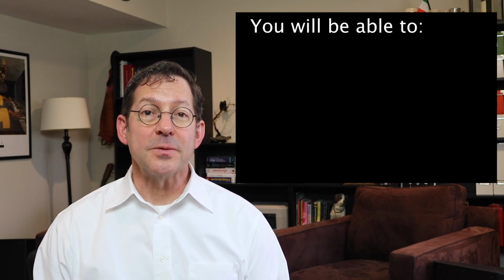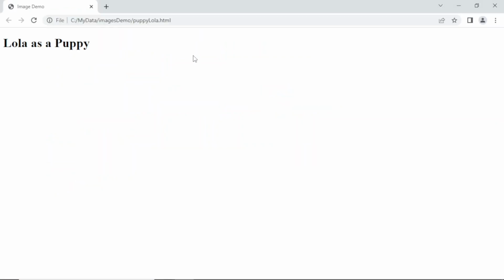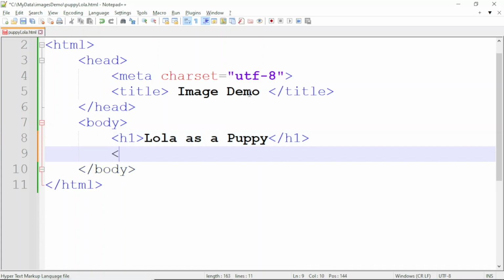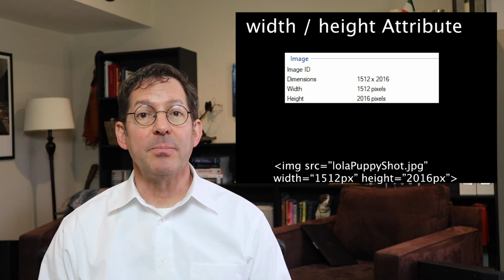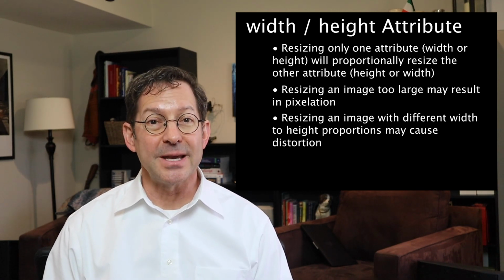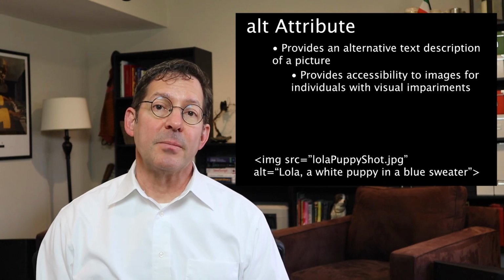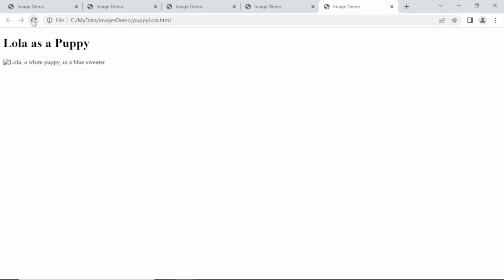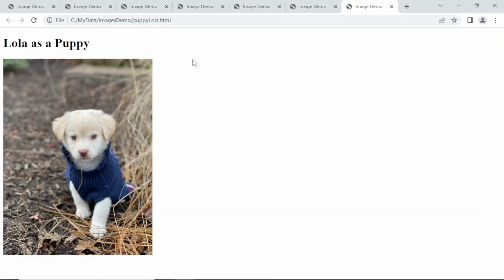Embed Images in an HTML Document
If you look at most modern web pages, even the most basic, they all seem to have one thing in common.  What is it, you might ask?  They all have pictures.  Pictures allow our visitors to visualize content and associate mental images with our site:  Whether it is the look of a product, the face of a musical artist, or simply the branding associated with the site, pictures make our site memorable.  In this tutorial, we will discuss adding images to our HTML pages.  After watching this video in its entirety, you will be able to:

• Embed an image in an HTML document using the img element
• Assign a value to the src attribute
• Assign alternative text to an image
• Code the alt attribute for decorative images on a page
• Resize an image